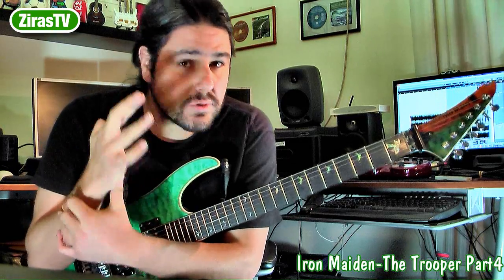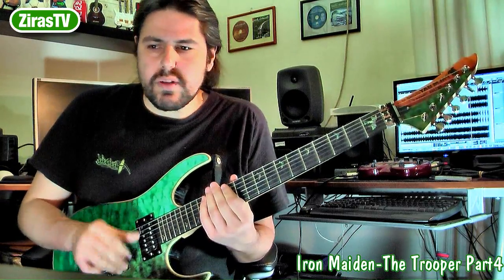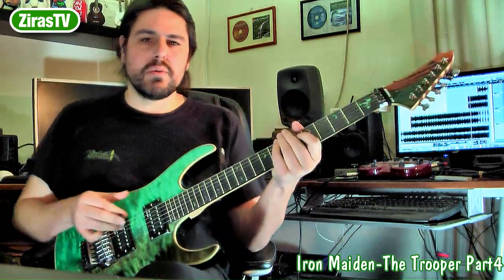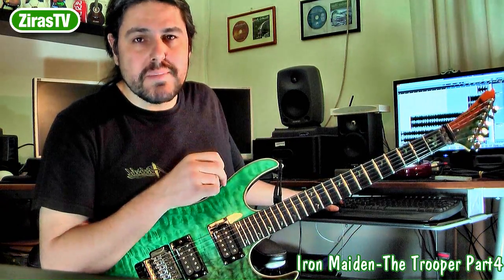Iron Maiden - The Trooper Part4 (Play your own Solo) Guitar Lesson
In this guitar lesson we're going to check out the Iron Maiden's classic,
The Trooper. (Album: Piece of Mind 1983) In this video I'll show you how you cna paly your own solo over the chords of this classic song.
Solo 1 (Adrian Smith):
The scale on this solo that Adrian Smith is using is E minor Pentatonic. Learn the Minor Pentatonic shape that I am demonstrating on the video
and improvise over the chord progression (see the tab below) that is based on E

Solo 2 (Dave Murray):
The scale on this solo that Dave Murray is using is A minor Pentatonic. Learn the Minor Pentatonic shape that I am demonstrating on the video
and improvise over the chord progression (see the tab below) that is based on A

Full support at the web site where you will find dozens of lessons,
huge range of subjects,scales,chords, guitar techniques and everything
that you will ever need!
Also there is a forum too to get help, no matter what the problem is
The lessons are totally free for YOU!! Enjoy :)

About copyrights:
1. the purpose and character of the use, including whether such use is of a commercial nature or is for nonprofit educational purposes;
2. the nature of the copyrighted work;
3. the amount and substantiality of the portion used in relation
to the copyrighted work as a whole; and
4. the effect of the use upon the potential market for or value of the copyrighted work.